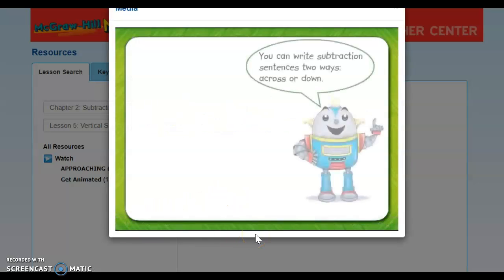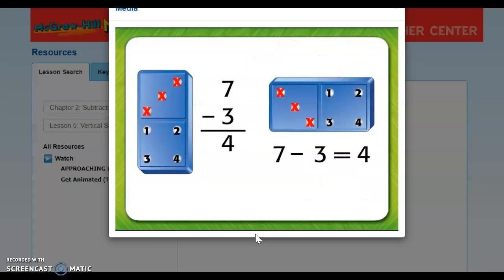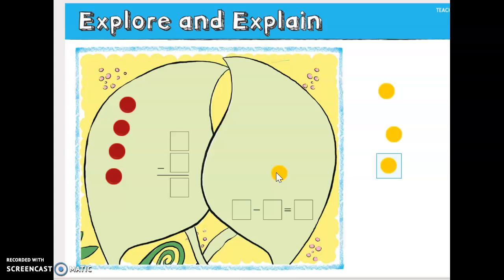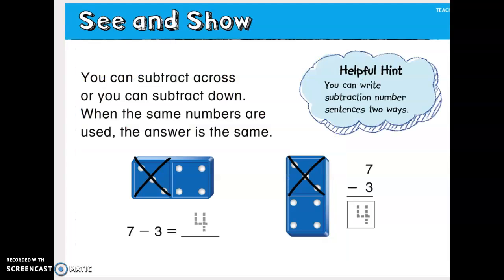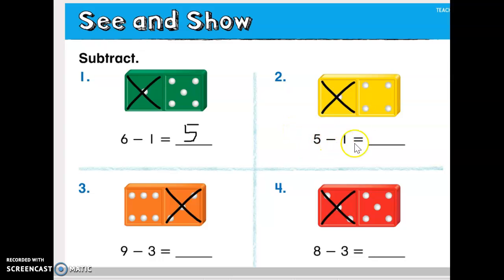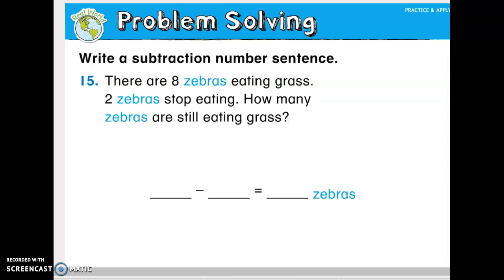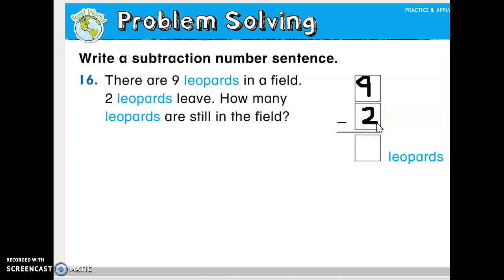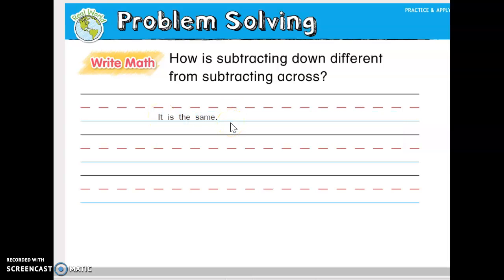1st My Math Chapter 2 Lesson 7